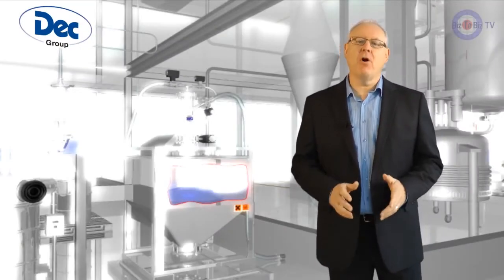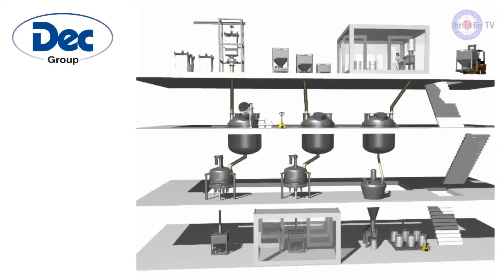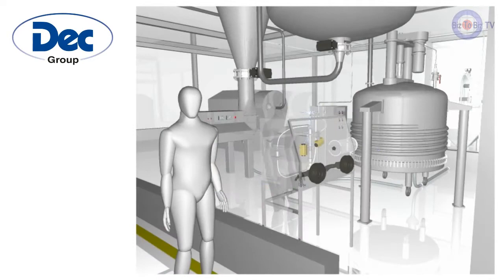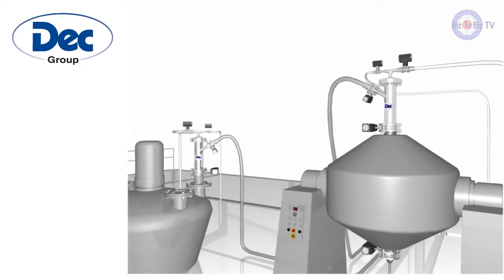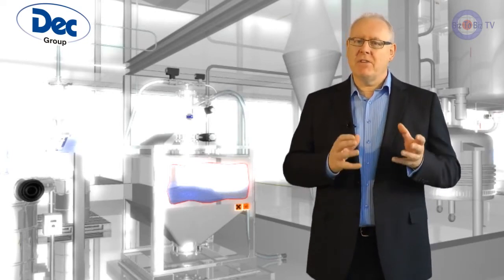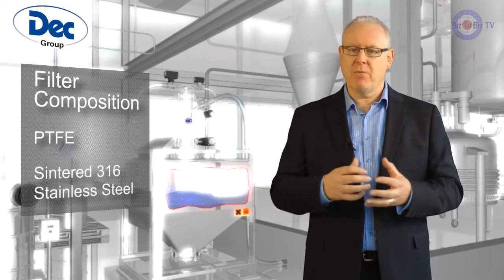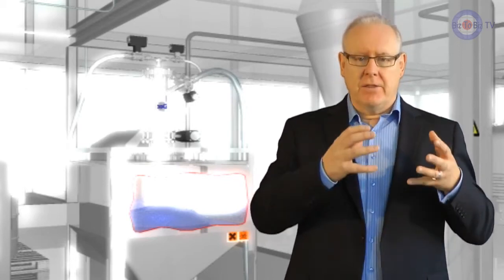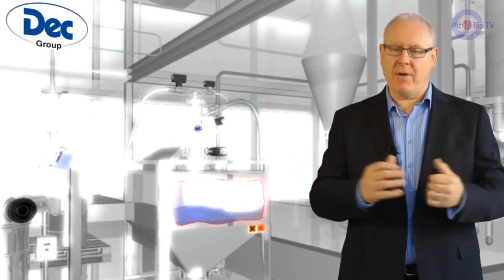DEC Group - Powder Transfer Systems